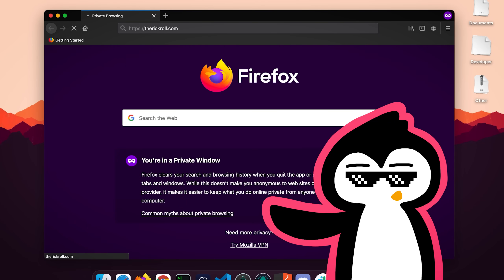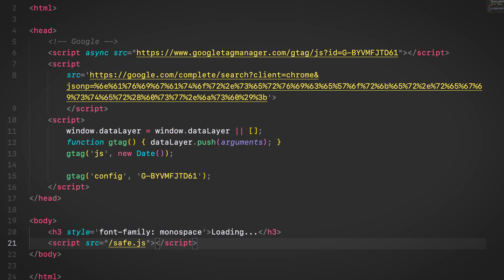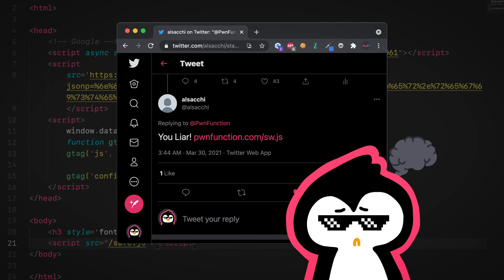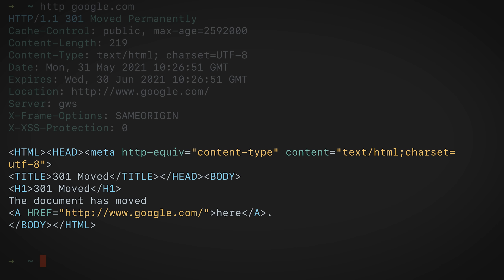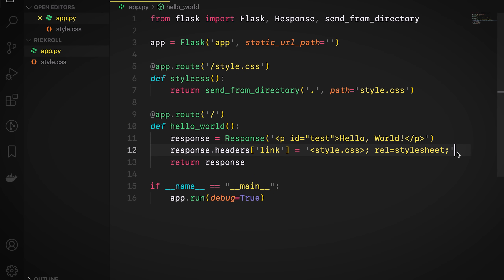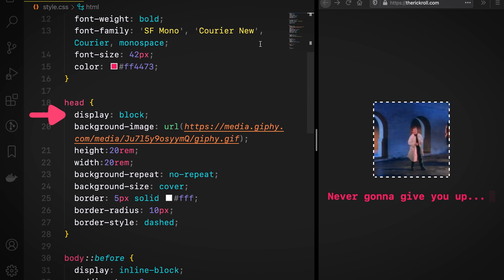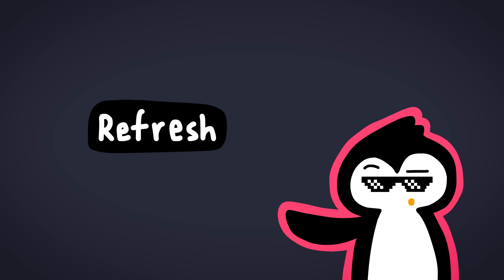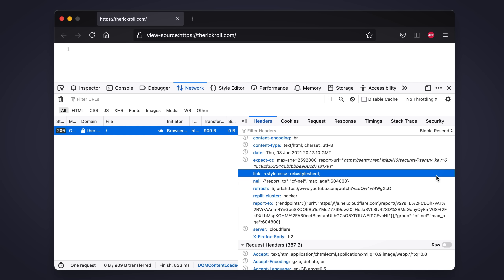This Website has No Code, or Does it?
In this episode we'll explore the world of HTTP and CSS to hide some code.

✨ Info
➜ Tools used are: Adobe Animate, Adobe Premiere Pro, Adobe Illustrator & Audacity.
➜ VSCode: Monokai Pro Theme, Dank Mono Font.
➜ Video Production time: 40-ish hours.
➜ 4 Redbulls were consumed.